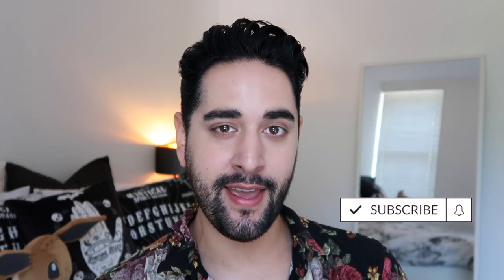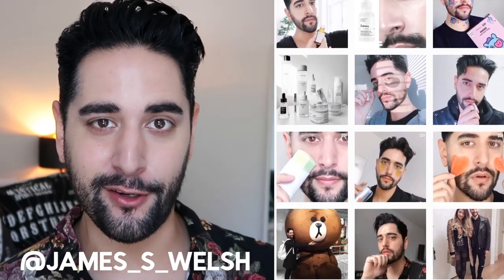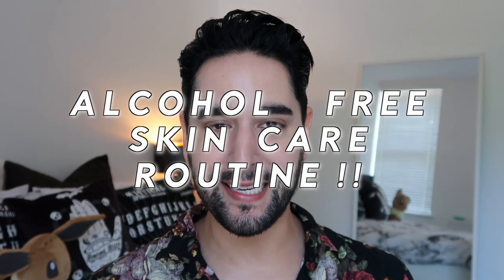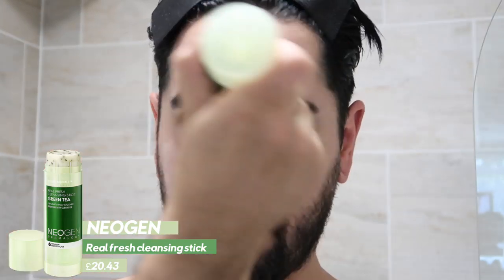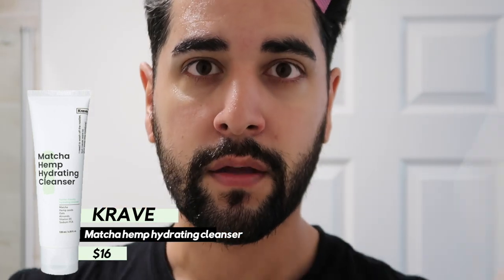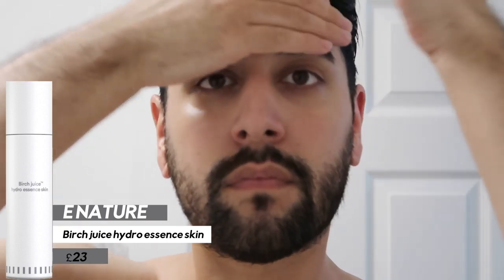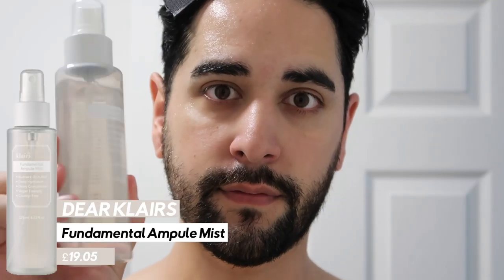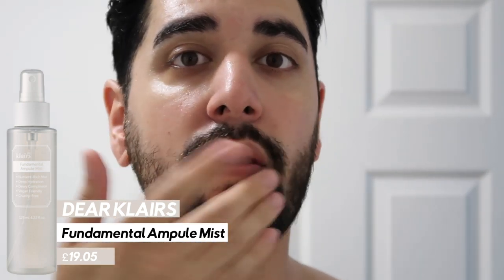ALCOHOL Free Skincare Routine - Zero Denatured Alcohol ✖ James Welsh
Helooooooo everybody,

After numerous comments, i've decided to bring you an alcohol free skincare routine. With some of my all time and new favourite skincare products.
When we Are talking about alcohol free skincare, we are talking about what brands, and what the FDA, allow brands to class as alcohol free. So that’s basically products that exclude ethyl alcohol / Denatured ethyl alcohol.

So when a brand says their product is alcohol free, it doesn’t mean its 100% alcohol free, it just means its free of alcohols that consumers believe dry out their skin

So Some products do contain PROPYLENE AND BUTYLENE GLYCOL which in short are both humectants!

But, when it comes to denatured alcohol, its really something I don’t worry about to be honest.
As someone with oily oily skin, denatured alcohol isn’t an issue for me.

And I think people are very quick to pick out single ingredients and be like…cancel this product it has alcohol in! They aren’t looking at the formula as a whole.

Denatured alcohol does a number of things for your products, making them lightweight, nicer to use and helps active ingredients penetrate the skin.
In the right products, you’ll often see alcohol denant with moisturising or hydrating ingredients like glycerin which is a Skin-Conditioning Agent a Humectant, so its really not gonna dry out your skin

Its important to use it with hydrating and moisturising products, but do avoid if you have dry skin.
But, its a personal choice, its up to your skin to decide!

YESSTYLE: JAMES10